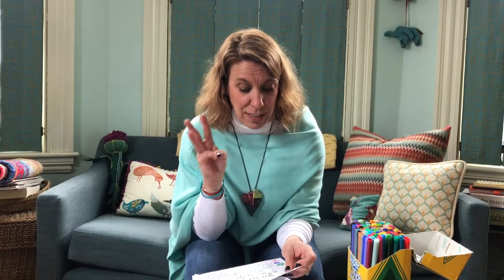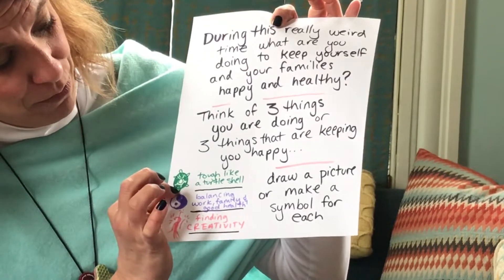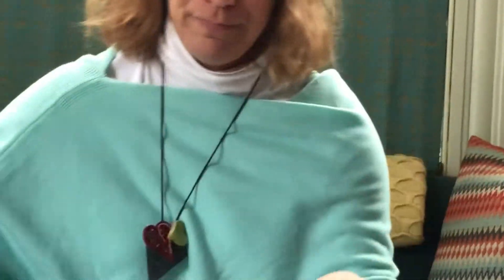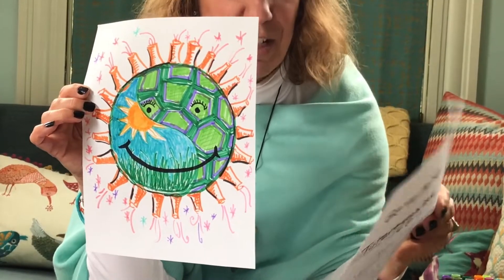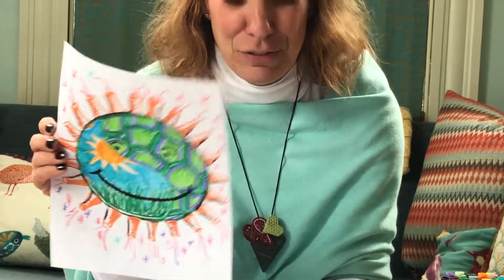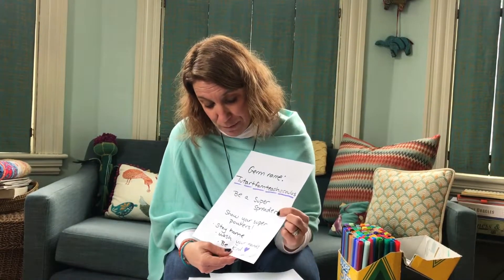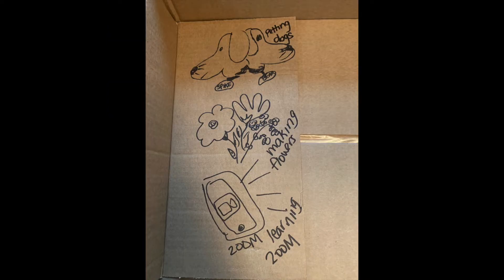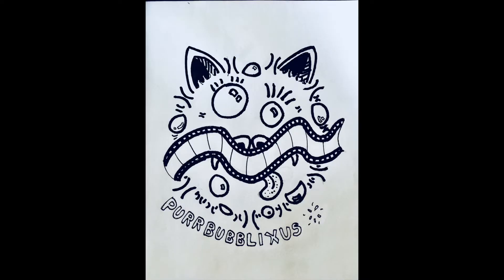Germ Project Video